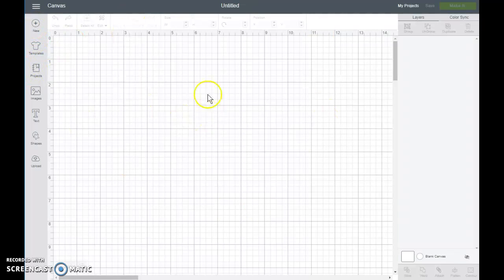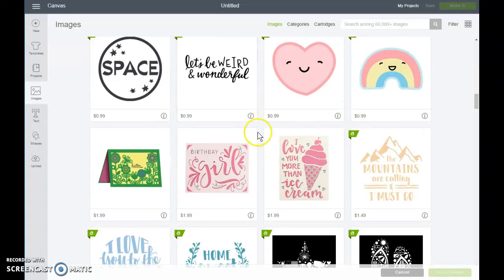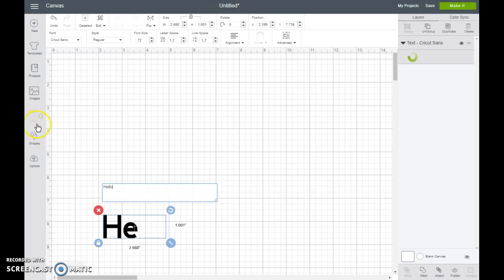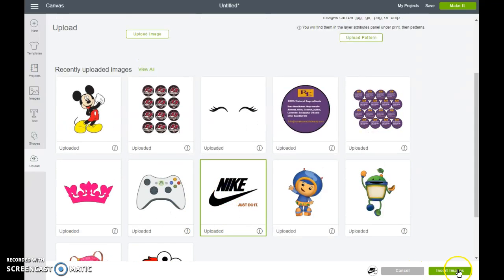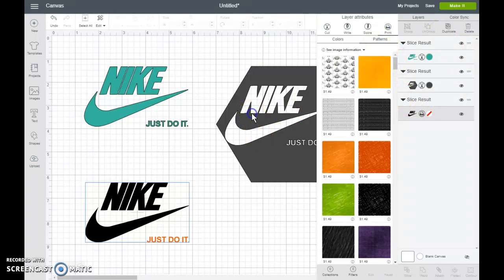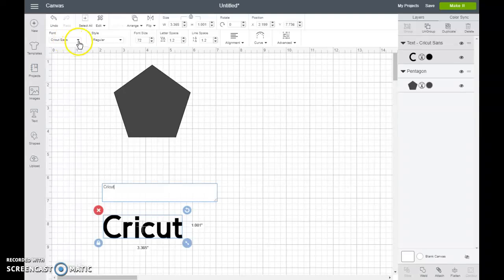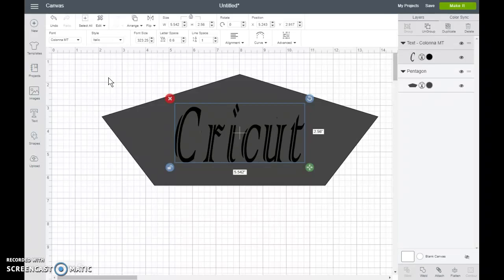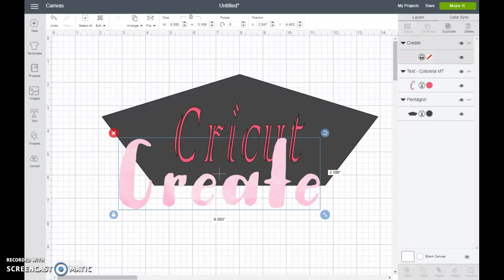Basic cricut tutorial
Basic cricut tutorial for BEGINNERS OR REFRESHERS.